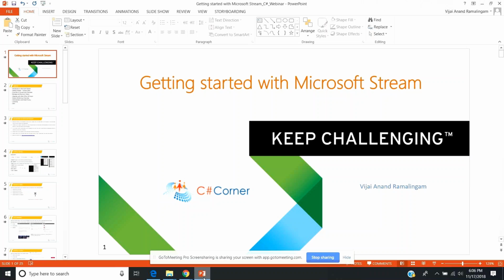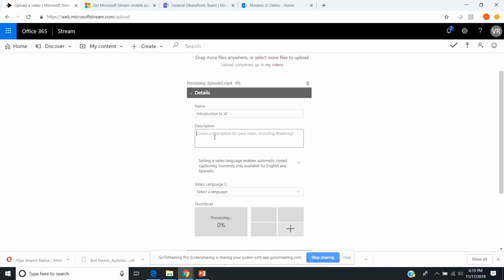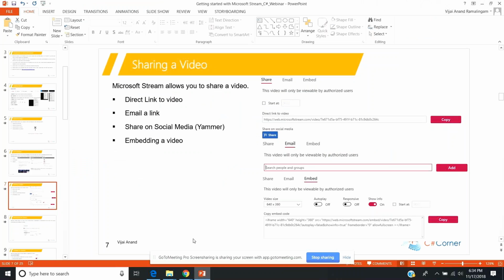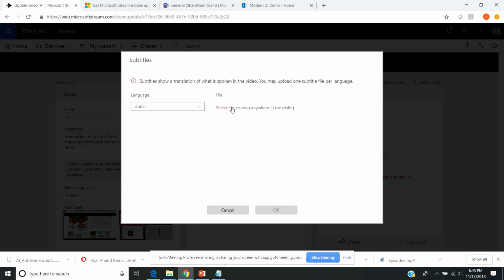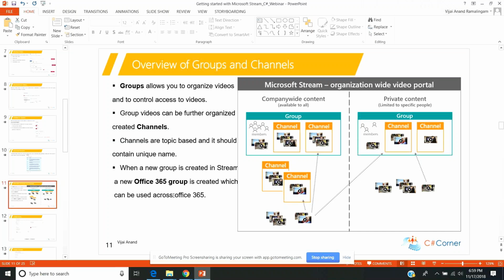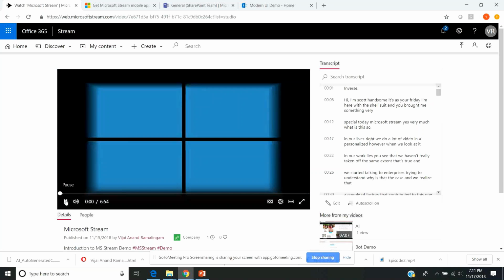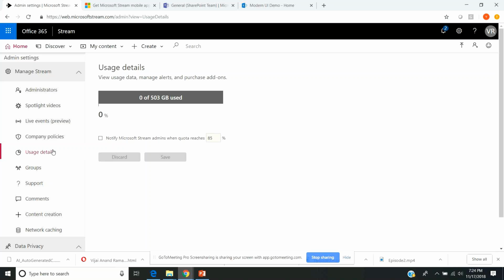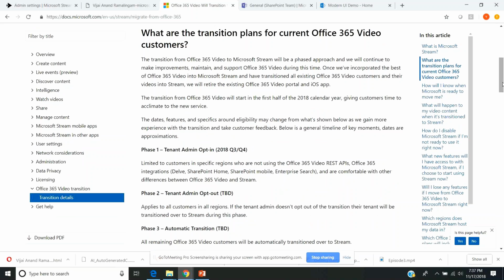Getting started with Microsoft Stream